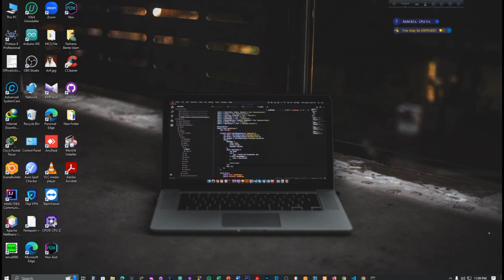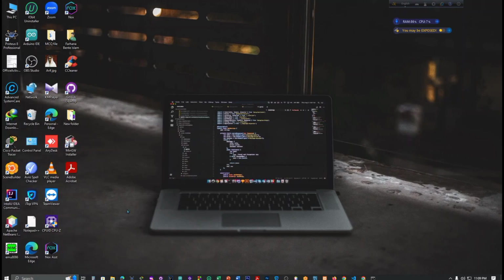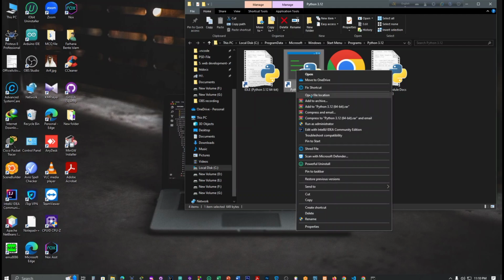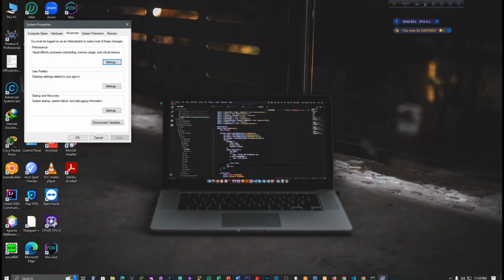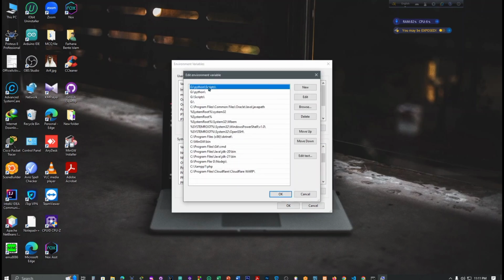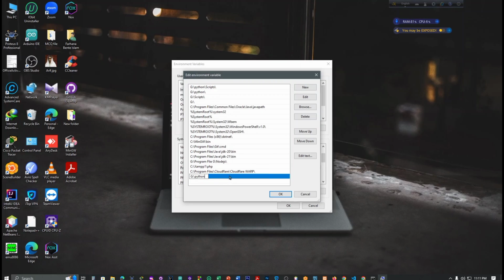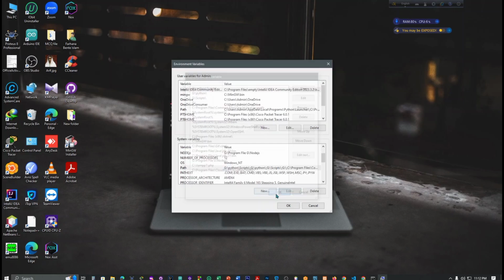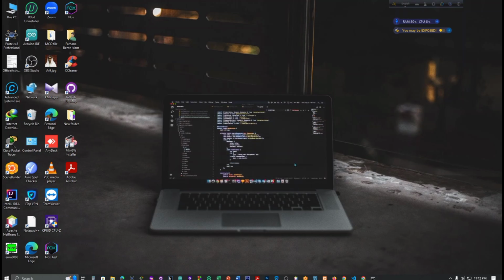Setup Python Environment on Windows 10/11 || python path location set || (2024)